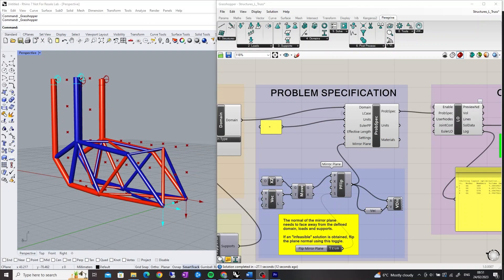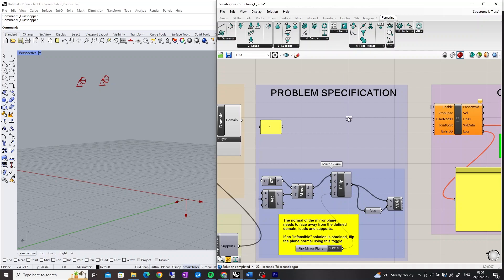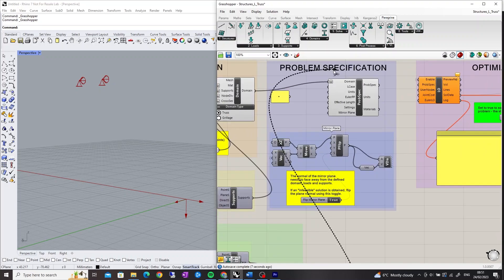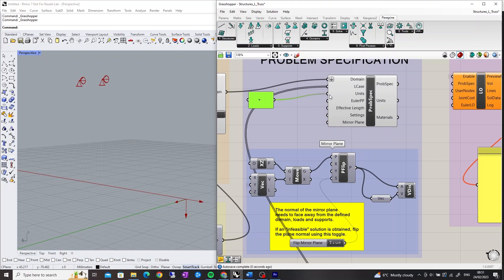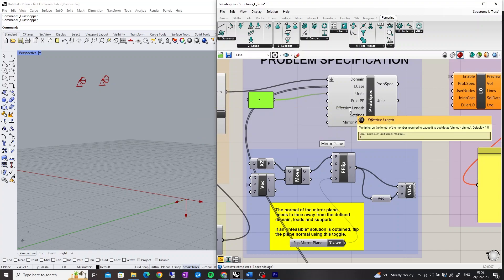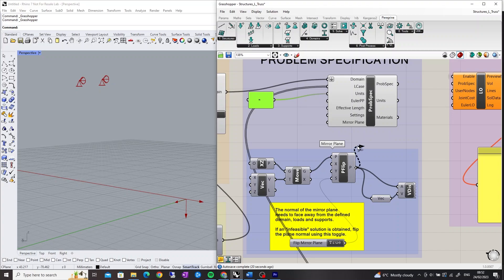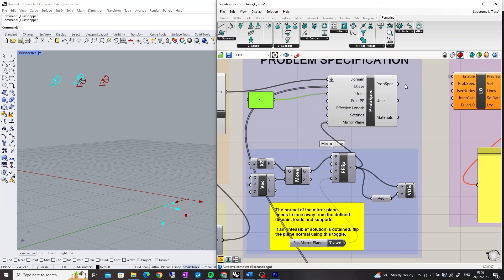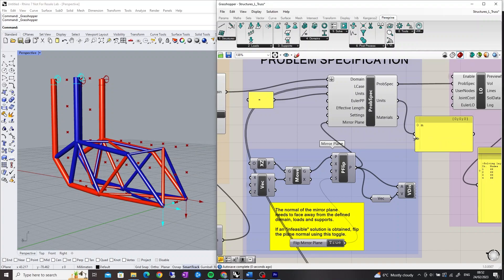The Problem Specification Component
OVERVIEW

In this explainer video we describe how to use the problem specification component in Peregrine.

Peregrine is the powerful structural layout optimization plug-in for the Rhino3D/Grasshopper modelling environment. Perfect for conceptual design of truss-like structures.